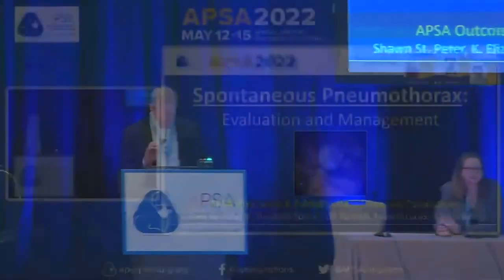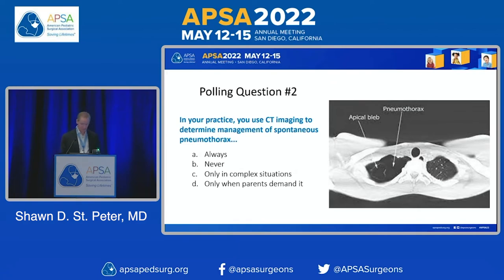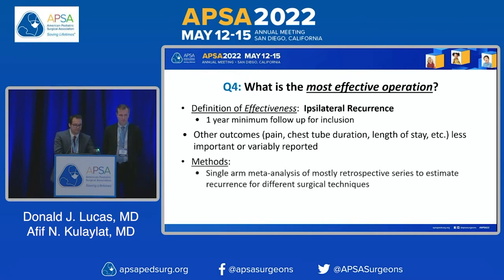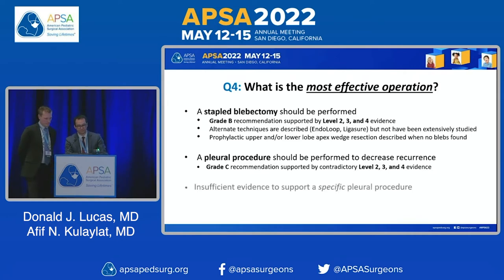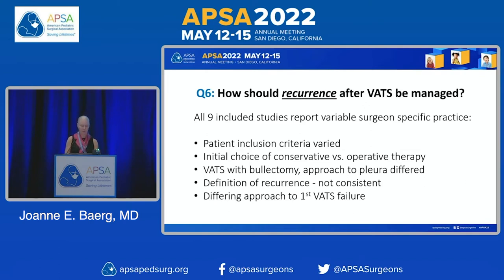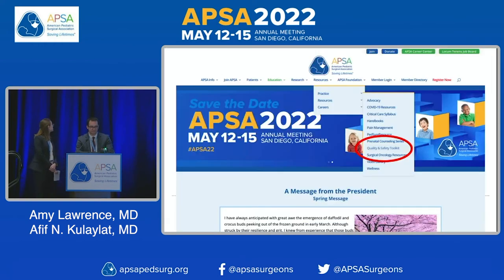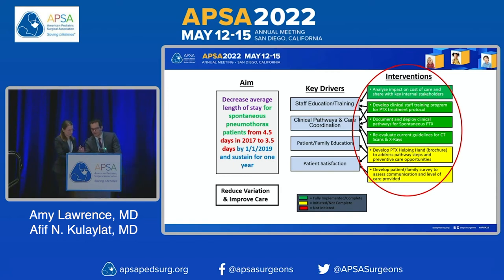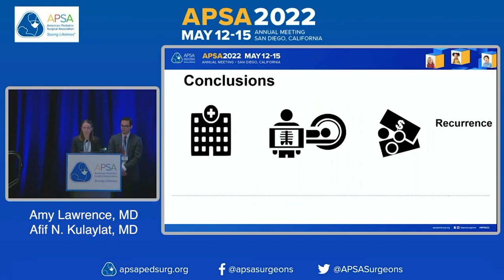Systematic Review/Quality Toolkit #1: Evaluation and Management of Spontaneous Pneumothorax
(5/15/2022) Systematic Review/Quality Toolkit #1: Evaluation and Management of Spontaneous Pneumothorax

Janne Baerg, Elizabeth Speck, Shawn St Peter, Donald Lucas, Afif Kulayalat, Amy Lawrence

-describe best practices and evidence gasps in evaluation and management of spontaneous pneumothorax
-review quality and safety committee toolkit resources for spontaneous pneumothorax
-describe implementation of QI methodology to improve outcomes in management of spontaneous pneumothorax